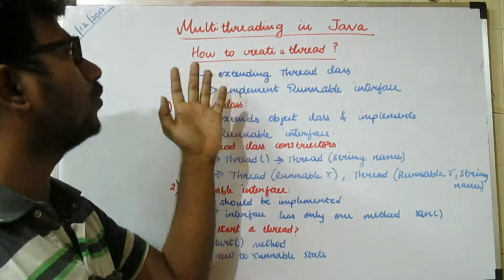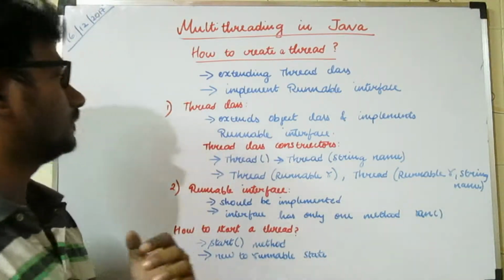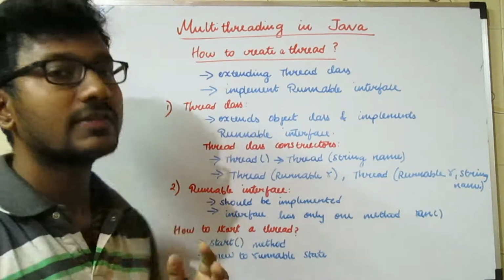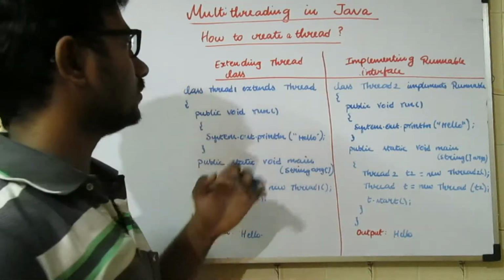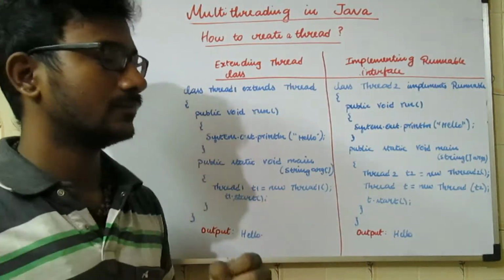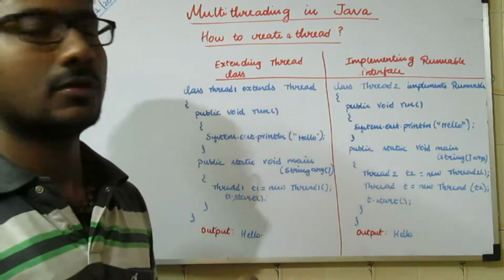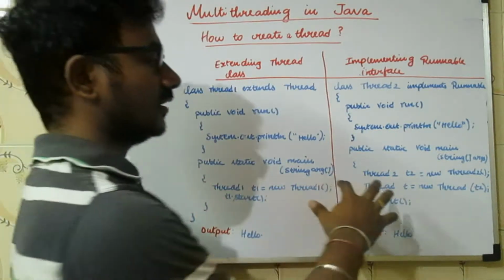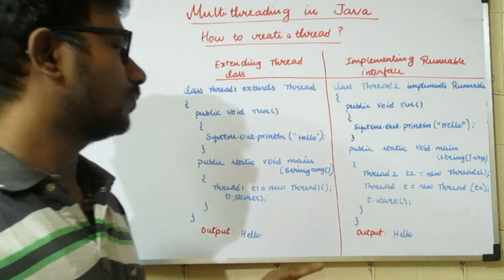How to create a thread in Java? (Java Course)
How to create a Thread in Java?
A thread can be created in 2 ways in Java
By extending Thread class
By implementing the Runnable interface

Extending Thread class
Thread class extends Object class and implements the Runnable interface
A class that extends Thread class need to override run() method

Implementing Runnable interface
A class that implements need to override run() method

Thread objects need to invoke start() method for making it eligible for execution.
Thread executor will decide when the thread needs to be executed.